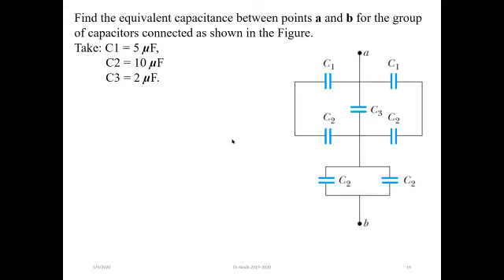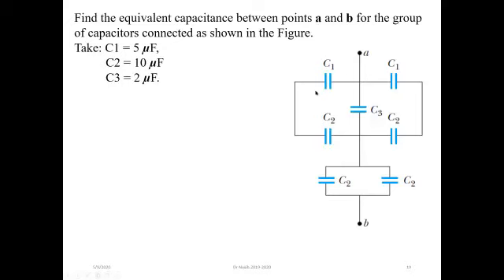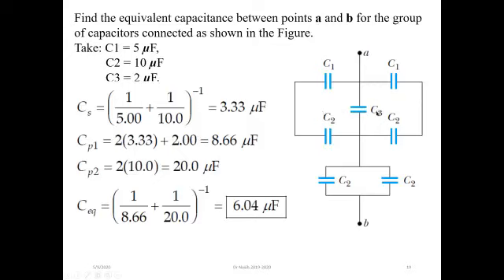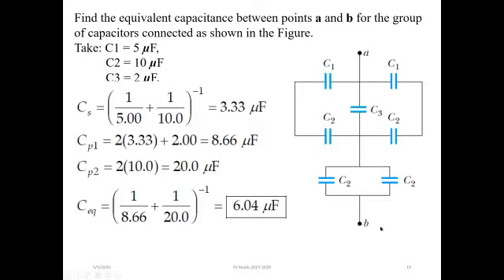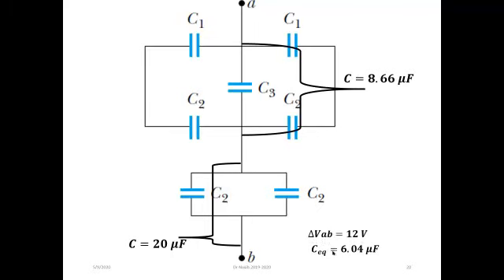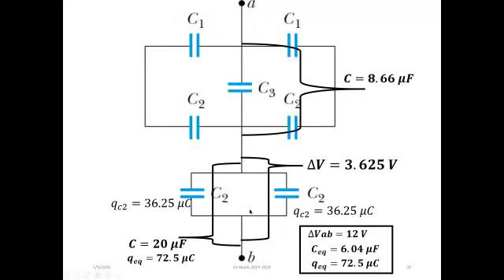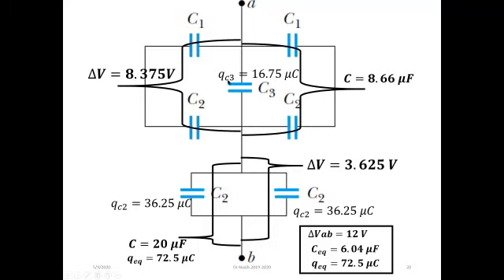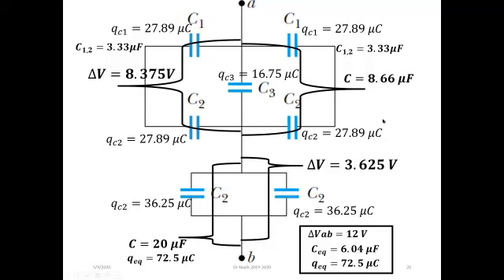Calculating Equivalent Capacitance and the Charge on Each One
How to the equivalent capacitance between points a and b for the group of capacitors and the charge on each capacitor if  ∆v𝑎𝑏=12 𝑉  by Dr Nasih